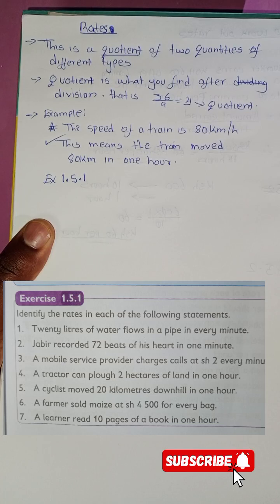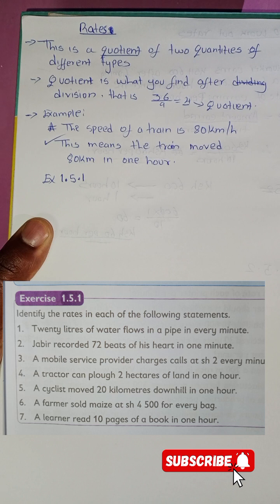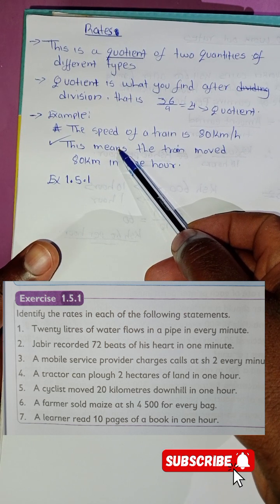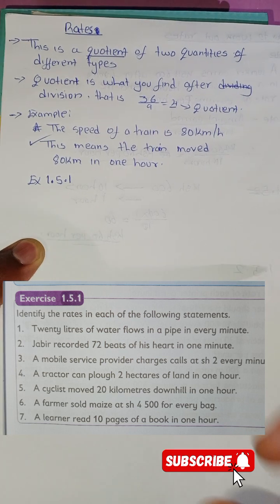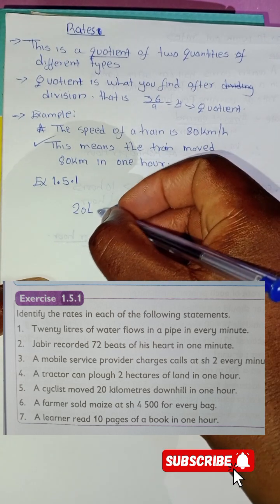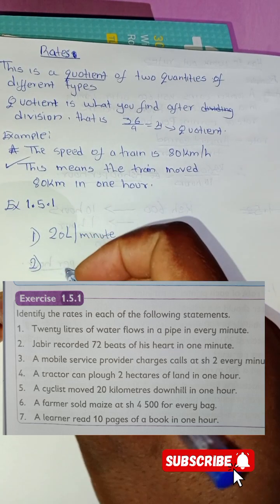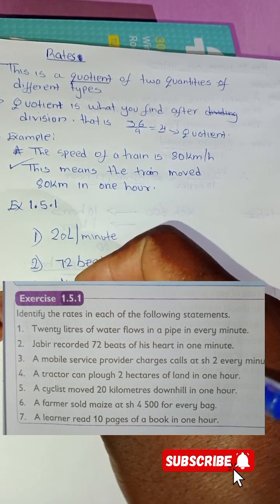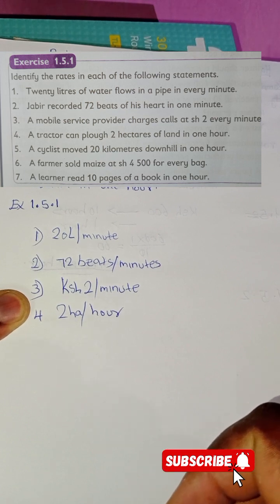Grade 8 math's how to calculate rates